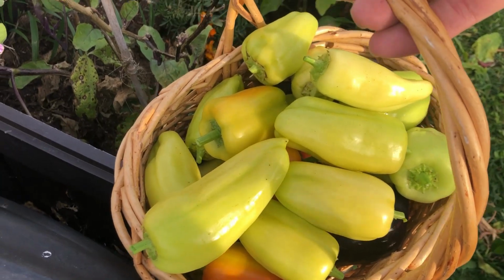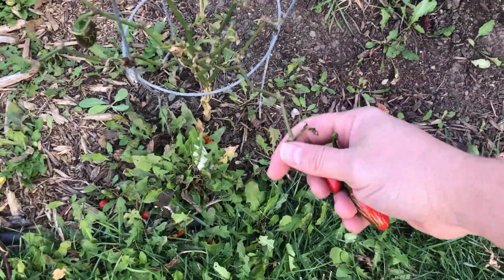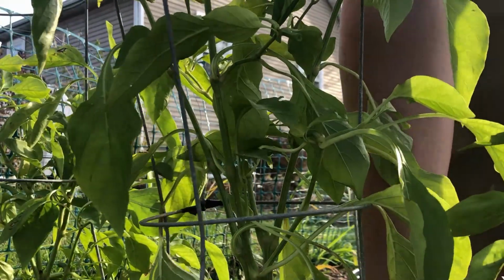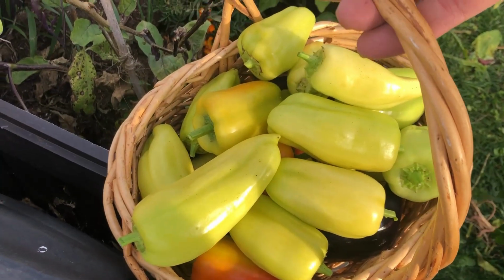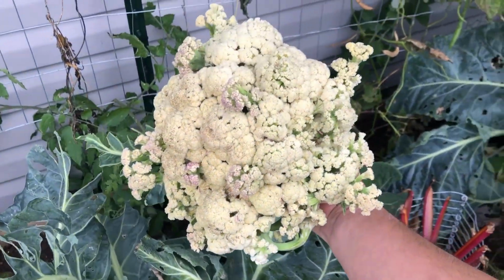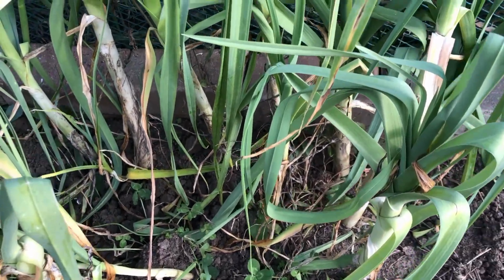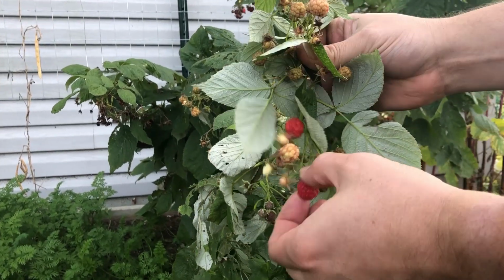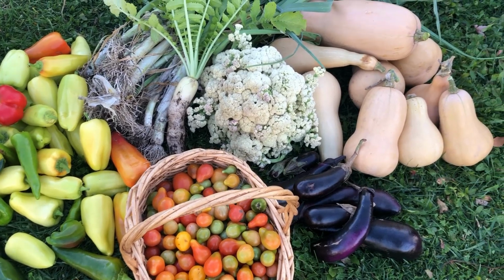Huge PEPPER Harvest | The Last Summer Vegetable Garden Harvest 2020 | Urban Backyard Gardening vlogs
As we head into freezing temperatures at night, we need to do one last big harvest of some of the summer vegetables that are still outside, and this harvest is absolutely fantastic.

There are more vegetables than you might think still waiting to be picked here in zone 5 Wisconsin.  We have tomatoes, eggplant, leeks, and cauliflower, and most of all, we have a HUGE amount of sweet peppers!

We were patient this year and allowed most of the peppers to develop to full maturity, meaning we have orange, yellow, and red peppers everywhere!

We are going to be able to use many of them fresh, and those we don't use fresh, we will be able to cut up and free and use later in soups or dishes however we want.

We hope you enjoy this video and are encouraged by the fact that there is always something in season if you have the drive and ability to try growing it.